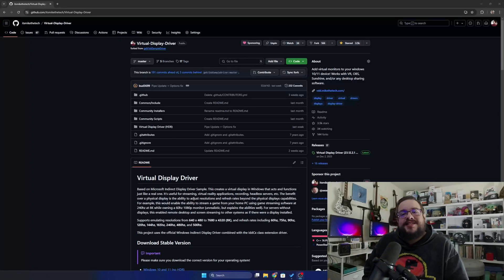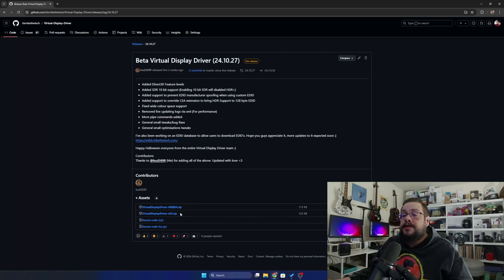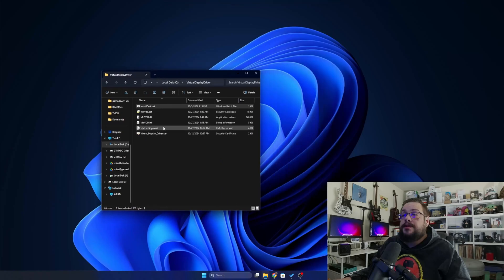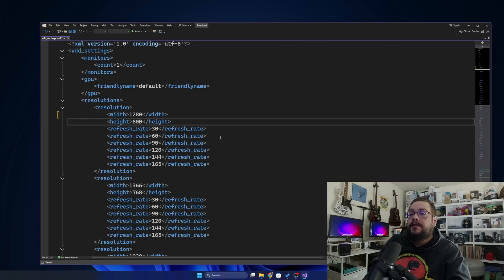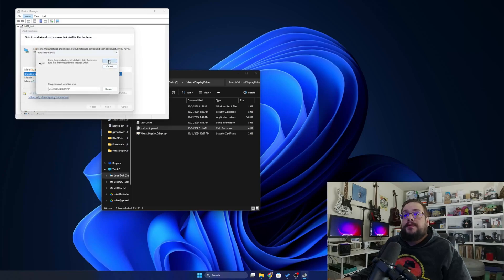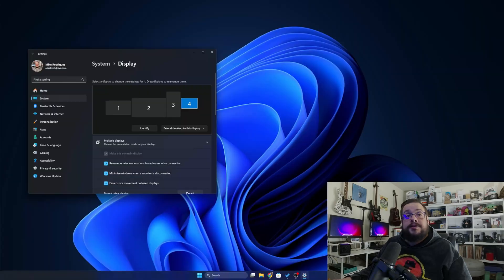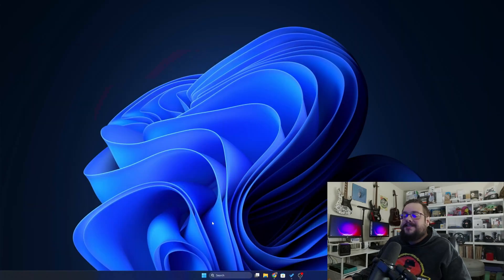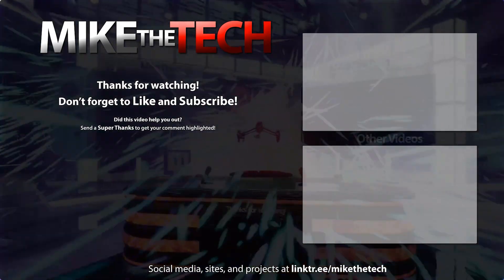How to Install and Configure the Virtual Display Driver Beta – Step-by-Step Guide!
In this tutorial, we guide you through installing and configuring the Virtual Display Driver Beta, a tool designed to enhance your display options and boost productivity. Learn how to set it up step-by-step, from downloading and installing the driver to customizing your virtual display settings for optimized performance. Perfect for users looking to expand their screen setup without additional hardware, this guide will help you get started with Virtual Display Driver Beta in no time!